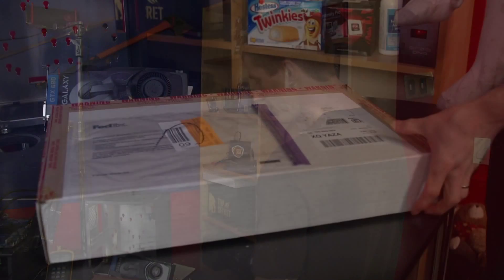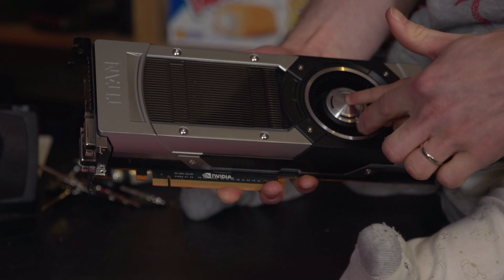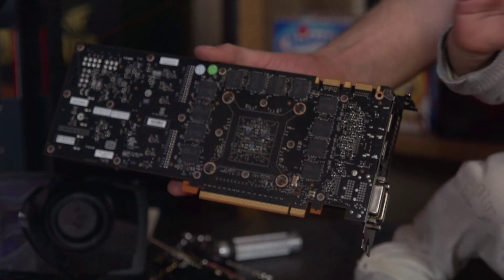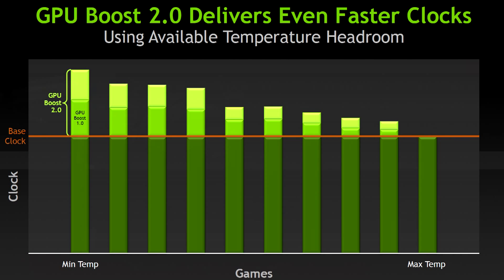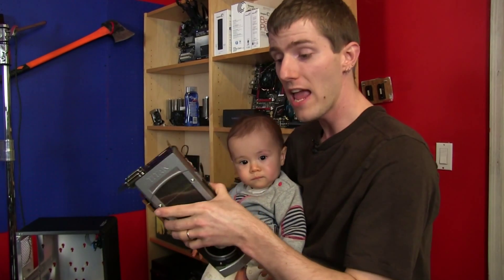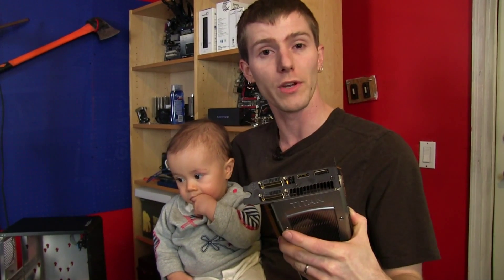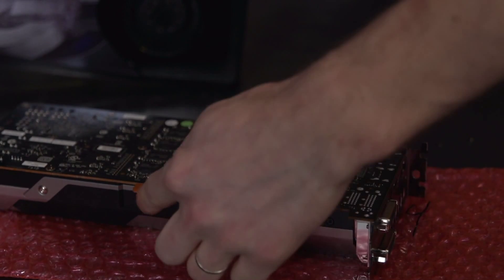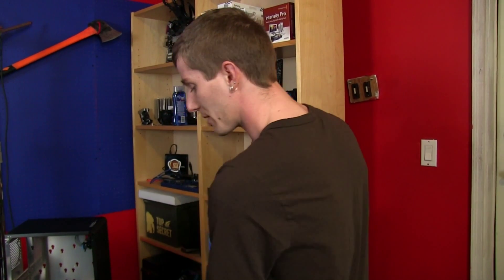NVIDIA GeForce GTX Titan Unboxing & Technology Overview Linus Tech Tips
The Titan from NVIDIA's GTX lineup of video cards is unlike anything we've ever seen before.